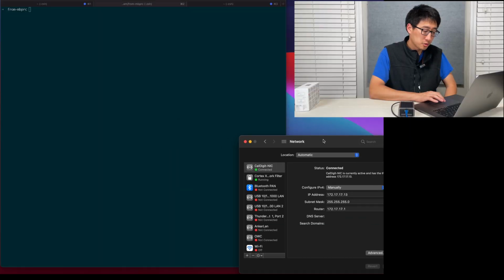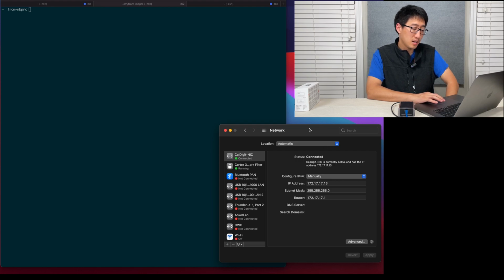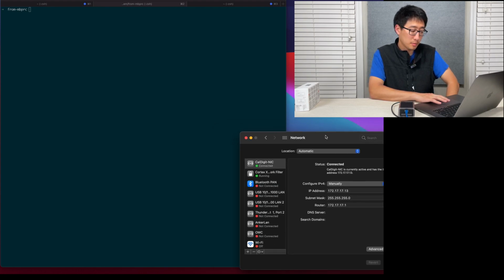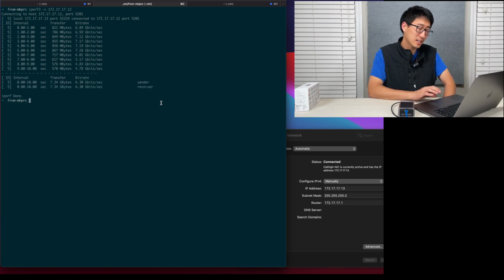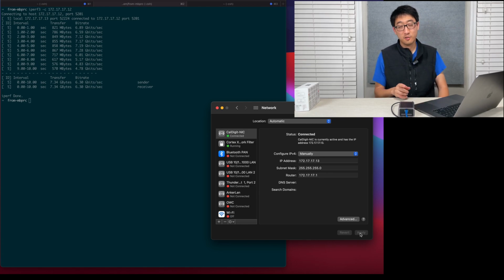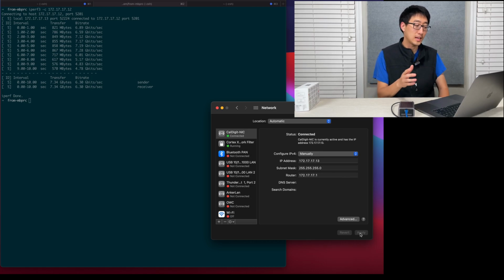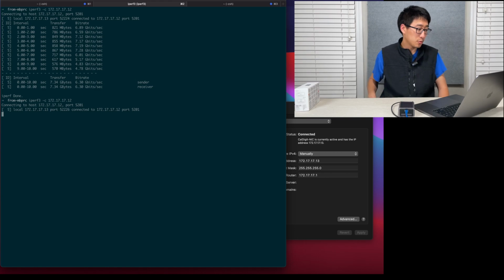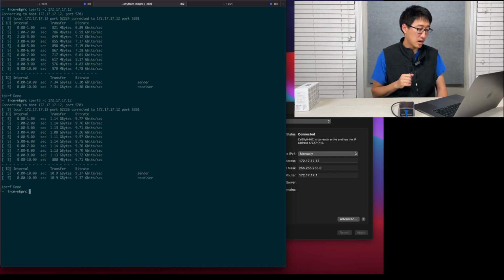How to 10 Gigabit on Mac | Caldigit Connect 10G Review | Thunderbolt 3 to 10 Gbe | 10gb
We take a look at the Caldigit Connect 10G adapter. We have been using this adapter for well over a few months for moving large files around, and it has worked wonderfully. Connecting and editing 4k video over 10G has made workflow much faster than the 1G connection we used to have.

Pick up the Caldigit Connect 10G adapter on amazon

Great little adapter. Built in heatsink enclosure. Works well, priced well, designed well, and so far has been reliable. Would recommend it. Full 10gb connection.

Works easily and no driver installation is required for Apple computers.